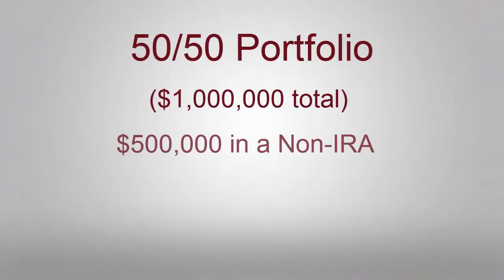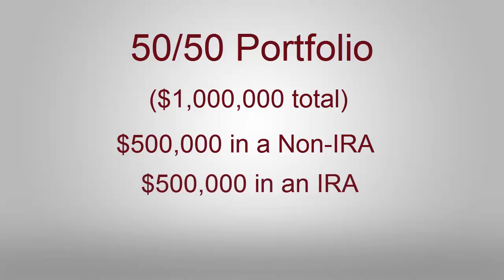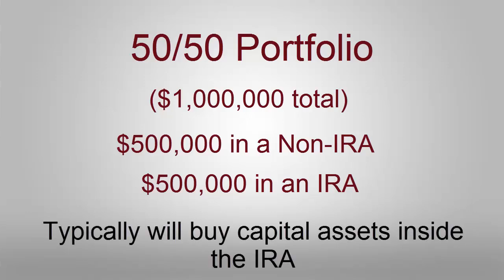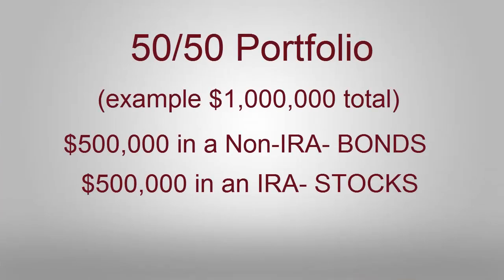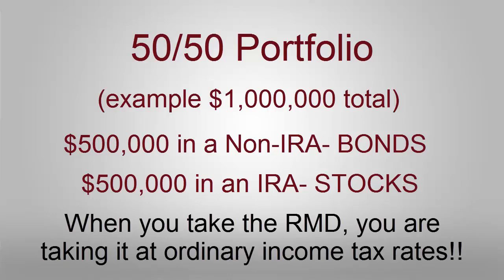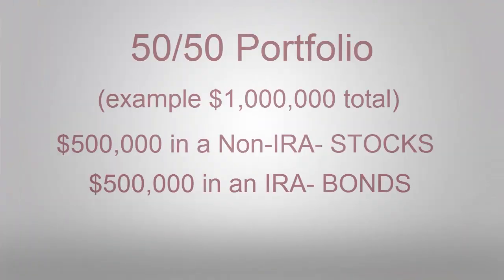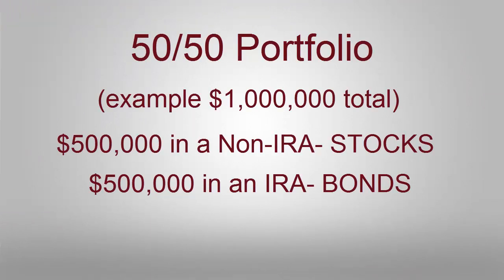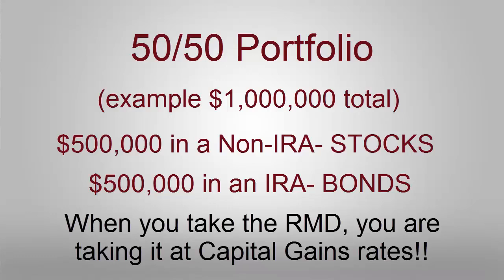11 Biggest IRA Mistakes with Kenneth Himmler Mistake #1 Allocation HD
One Wealth Map was founded by Ken Himmler and Julie Himmler.  After four decades in the financial planning world, Ken had a revolutionay ephininay - why not use every financial technique, tax strategey and investment process to live life to the fullest. No more designing a plan to just make sure you don't run out of money. You get one life, use it to it's fullest before you run out of time.